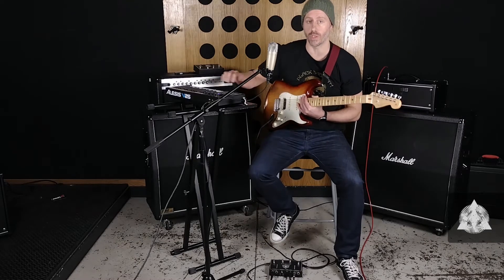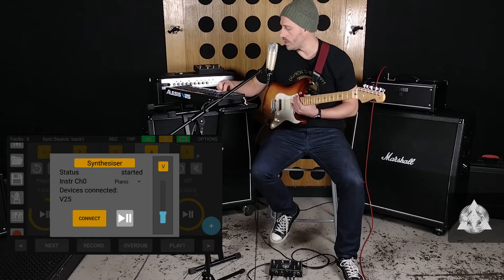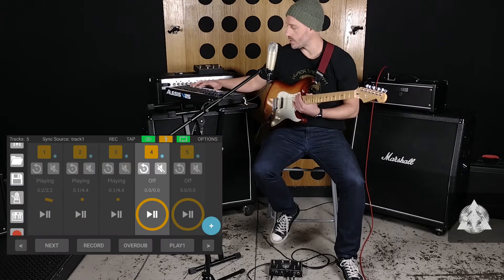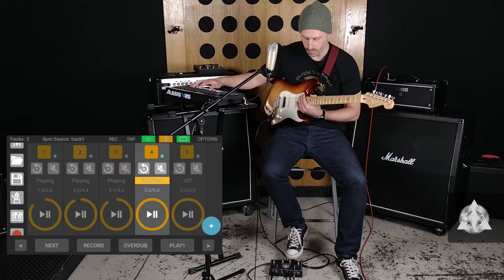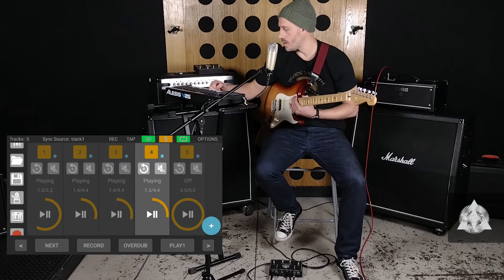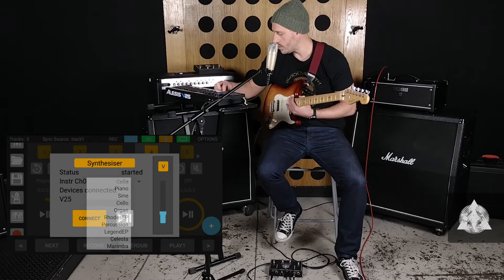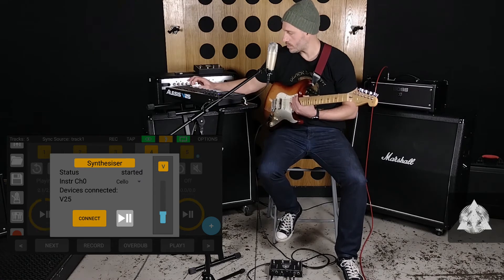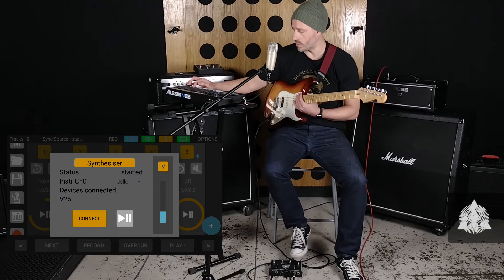LOOPEREYE - Embedded synthesiser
Through the embedded synthesiser included on LOOPEREYE, you can play dozens of instruments!
You will control it with plug-play supported MIDI devices or MIDI over WiFi, through the app, or by mapping MIDI commands or notes to LOOPEREYE pedal footswitches.